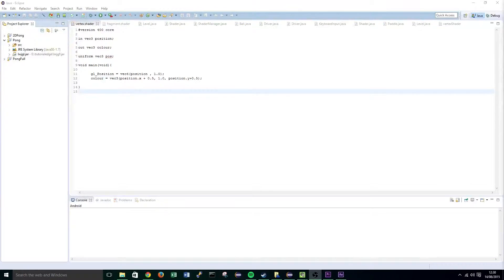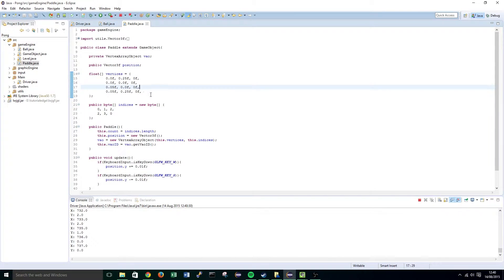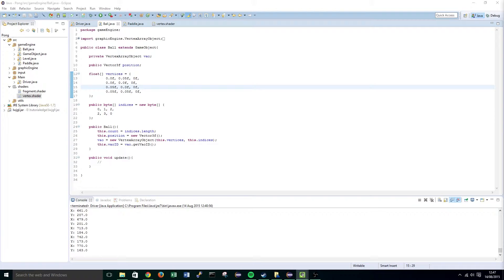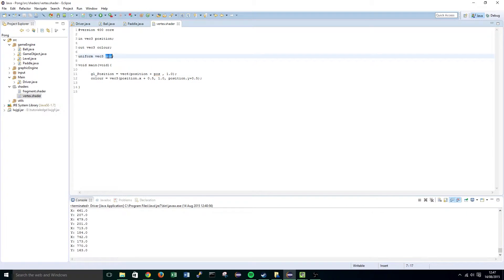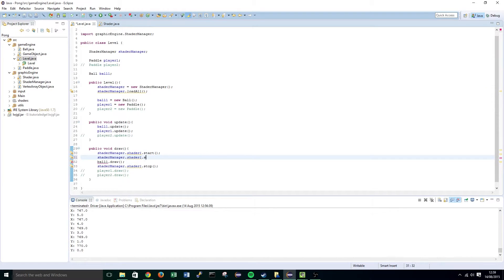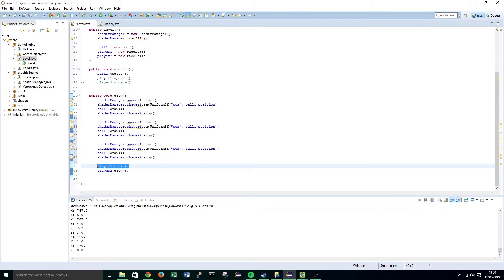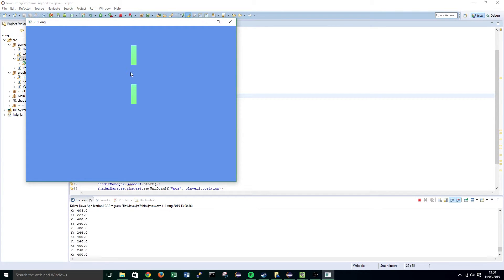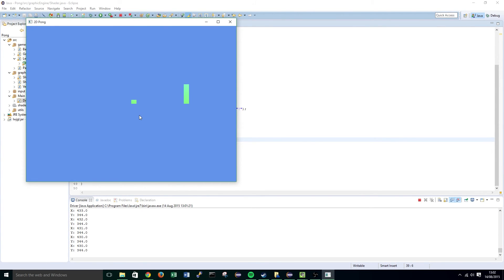#09 Adding Uniform Variables and Moving our Paddles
In this tutorial we'll be learning how to implement uniform variables into our shaders and then set them using some of the functions we've already written in our shader class.